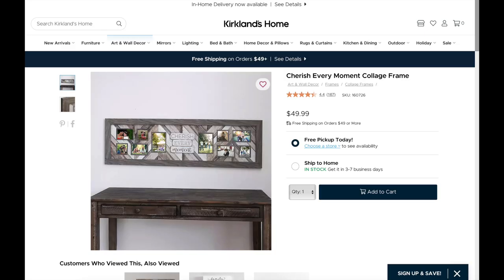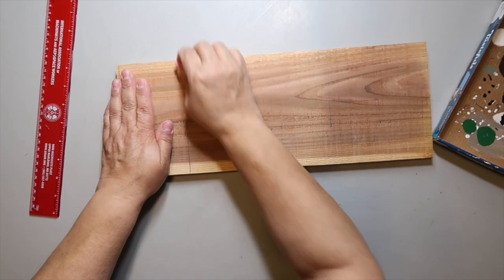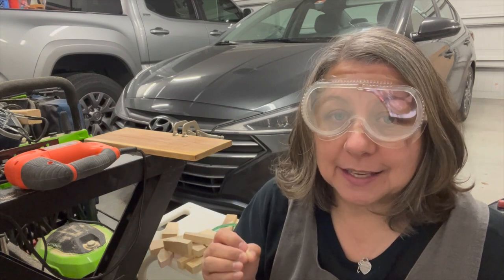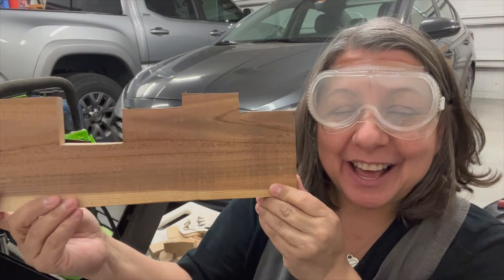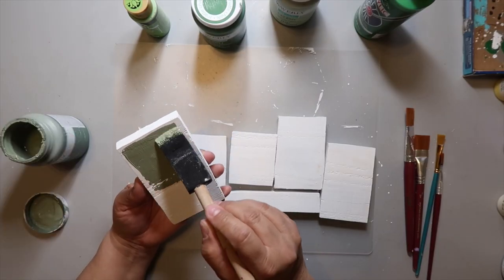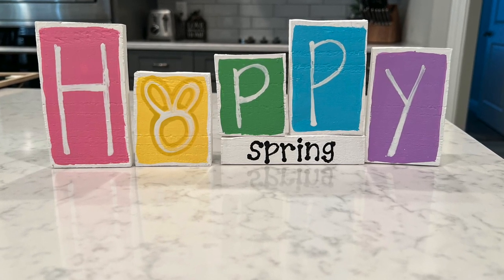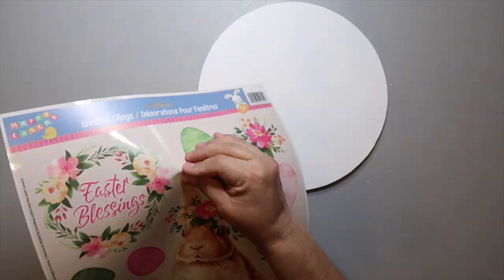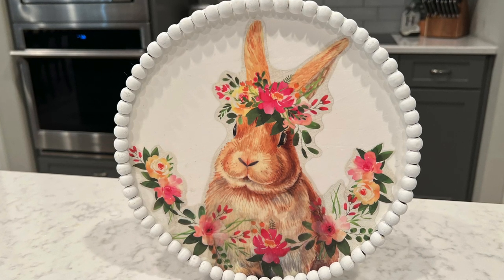🌿 TRY THESE SPRING WOOD DIY + DECOR IDEAS | SPRING DOLLAR TREE DIYS 2023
Hello!  🌿 These spring wood decor DIY and decor ideas are sure to get you ready for the season.  After you watch my video check out the 1st Friday playlist
@CreativeDIYwithMomDas  and @Art_With_Connie

✂️HOW TO:
Paint buffalo plaid/check